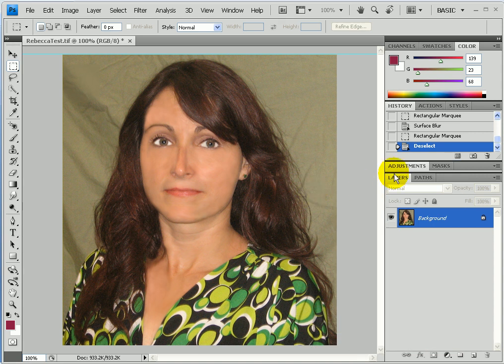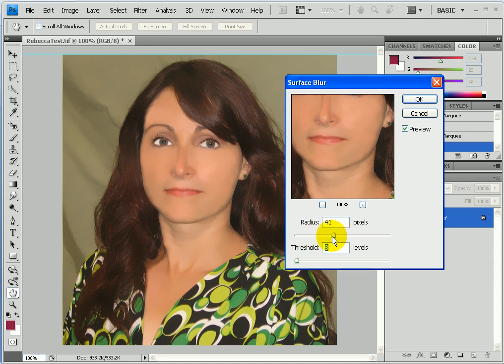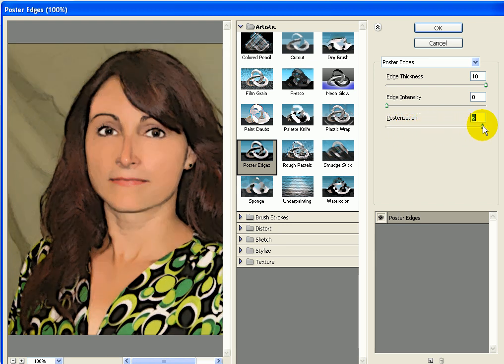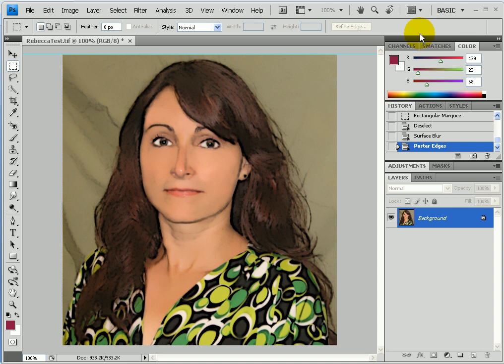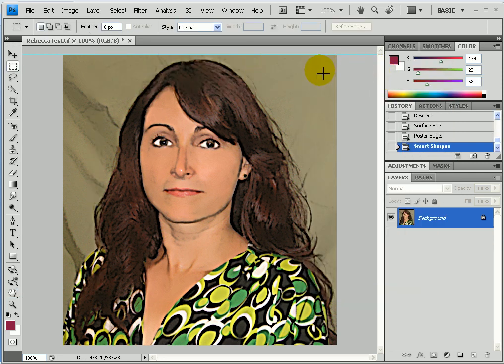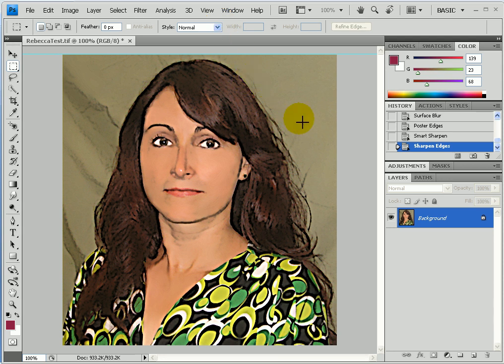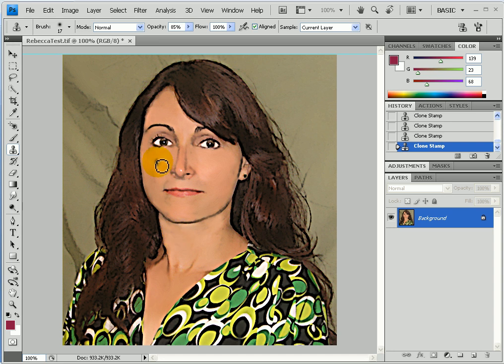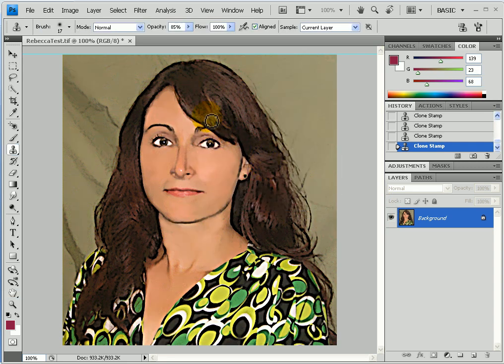How to Create an Avatar in Photoshop.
How to Create an Avatar Using Photoshop.